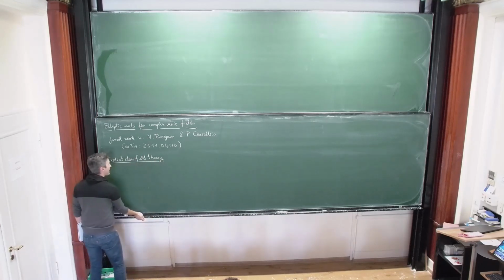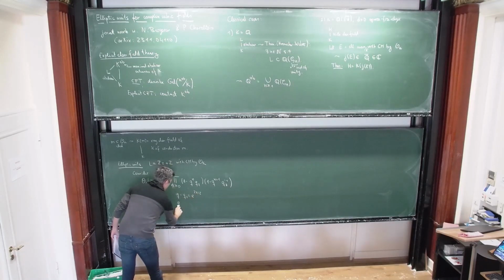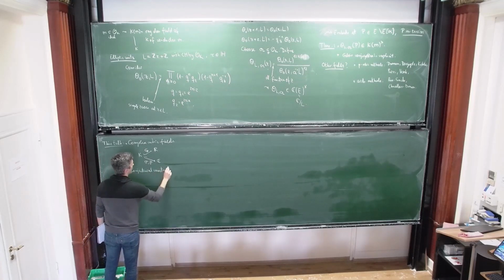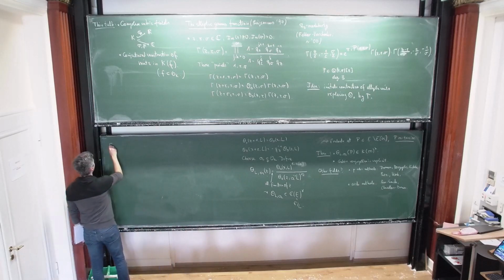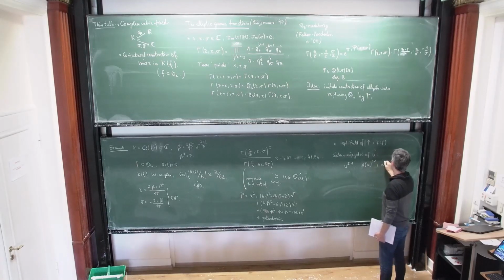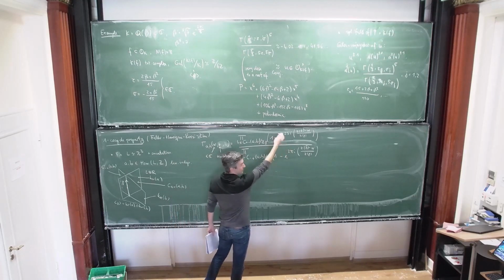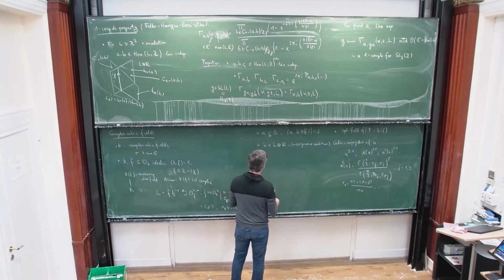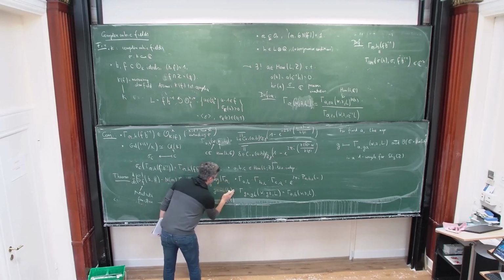Luis Garcia: Elliptic units for complex cubic fields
The elliptic Gamma function an elliptic version of the ordinary Gamma function- is a meromorphic special function in three variables that mathematical physicists have shown to satisfy modular functional equations under SL(3, Z). In this talk I will present evidence (numerical and
theoretical) that products of values of this function are often algebraic numbers that satisfy explicit reciprocity laws and are related to derivatives of Hecke L-functions of cubic fields at s = 0. We will discuss the relation to Stark's conjectures and will see that this function conjecturally allows to
extend the theory of complex multiplication to complex cubic fields as envisioned by Hilbert's 12th problem. The talk will be based on arxiv:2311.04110 and is joint work with Nicolas Bergeron and Pierre Charollois.